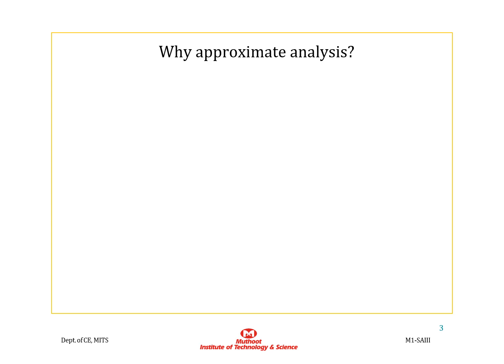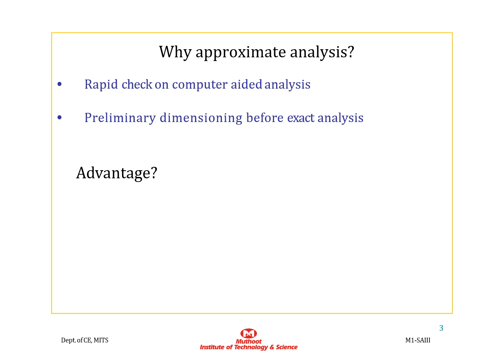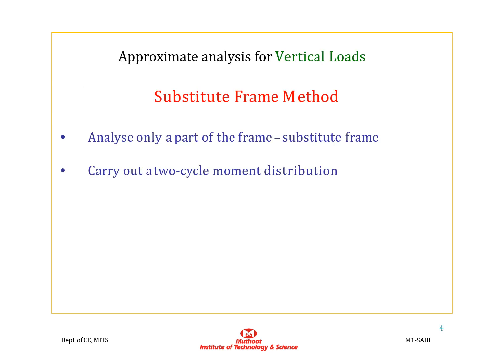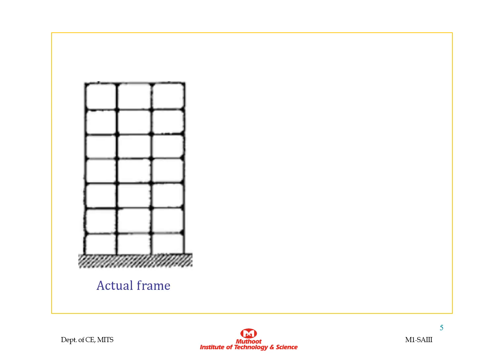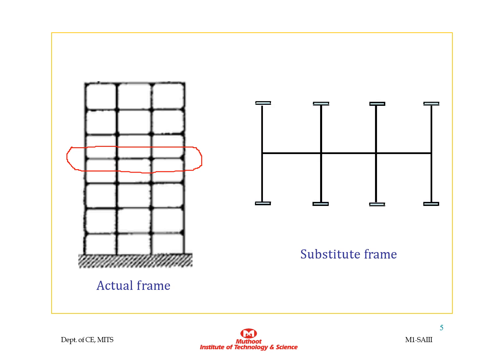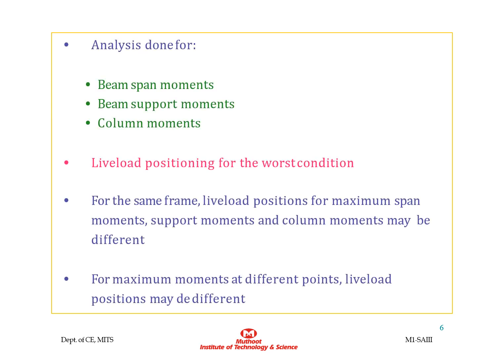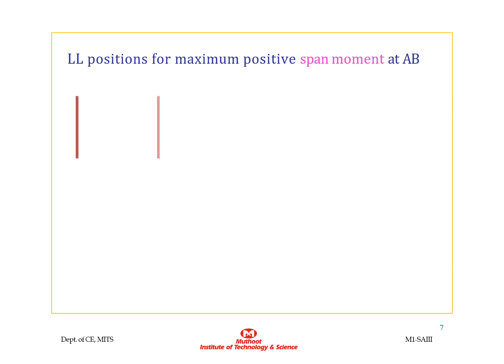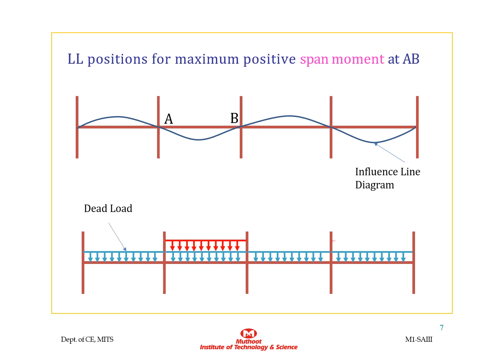Introduction to Approximate methods of analysis